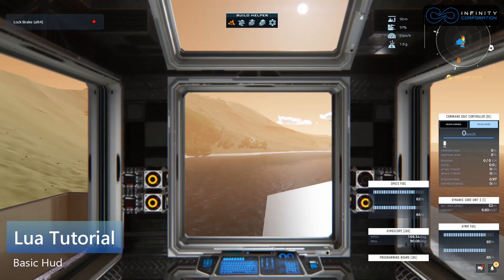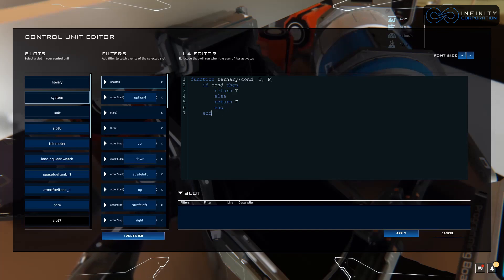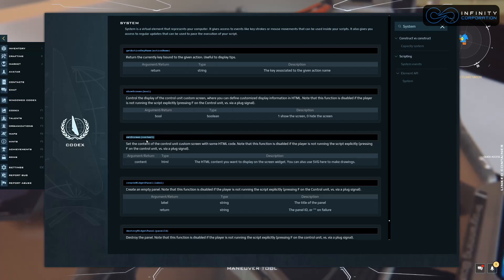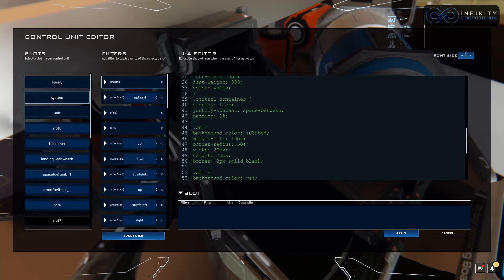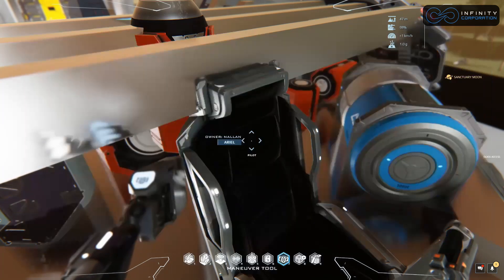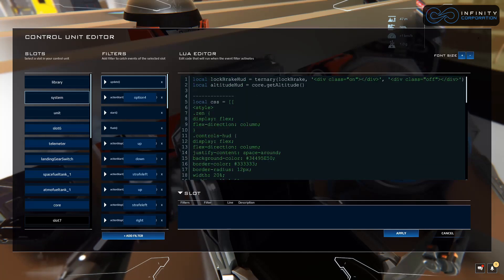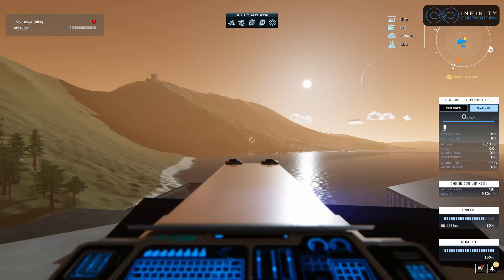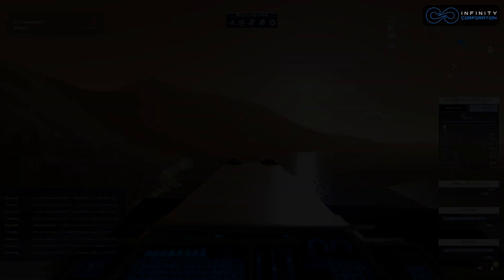Dual Universe Lua Tutorial - Basic HUD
In this episode, we will create a basic HUD component.